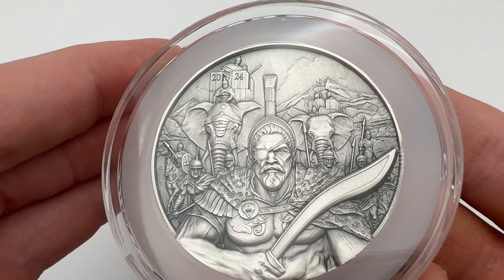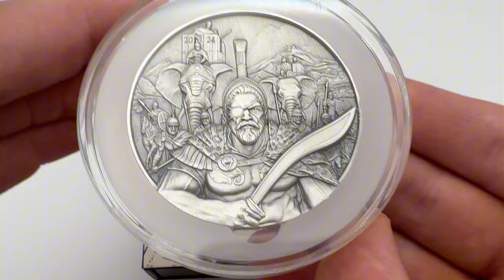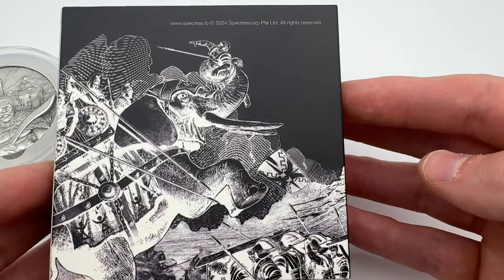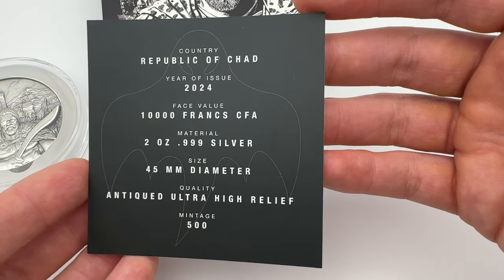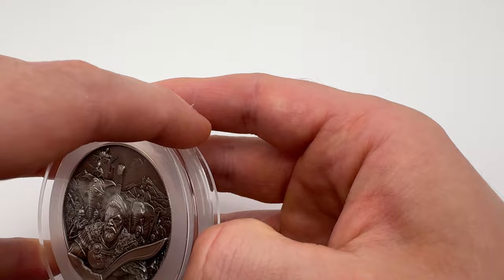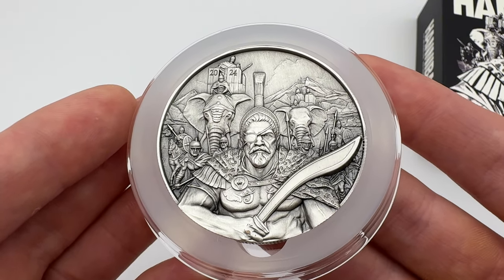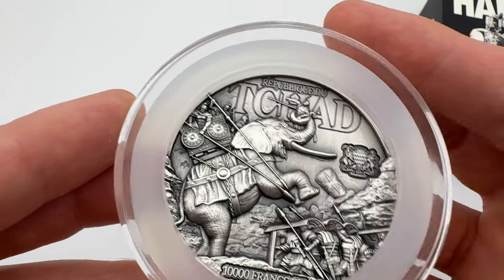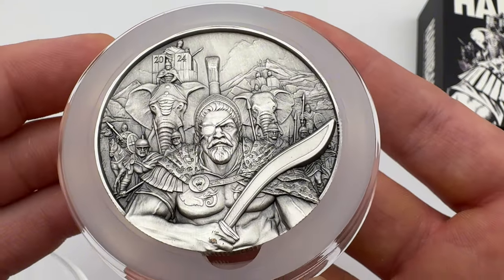Hannibal Coin by Spectres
The coin is truly stunning, if youd like to buy a Hannibal 2oz Coin then you can check it out on Spectres website here, use ‘MB20’ in the checkout section for $20 off your order

They have a range of beautiful pieces on offer.

If you enjoyed this video then please consider liking👍🏻

This includes a members only playlist of exclusive videos, priority replies, mentions, earlier access to videos and a big thank you from me.

Code applies to products such as:

10g PAMP Fortuna Gold Bars
1g PAMP Fortuna Gold Bars
1oz PAMP Fortuna Gold Bars
20g PAMP Fortuna Gold Bars
2.5g PAMP Fortuna Gold Bars
5g PAMP Fortuna Gold Bars